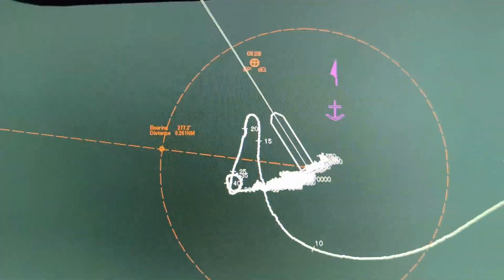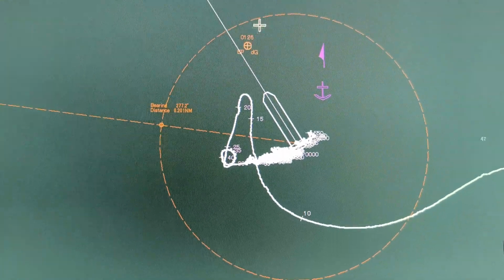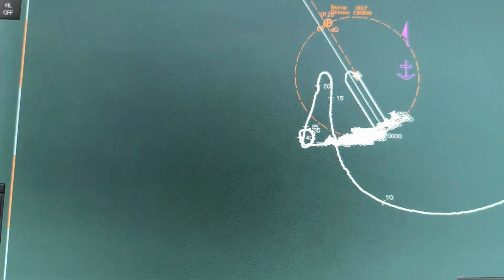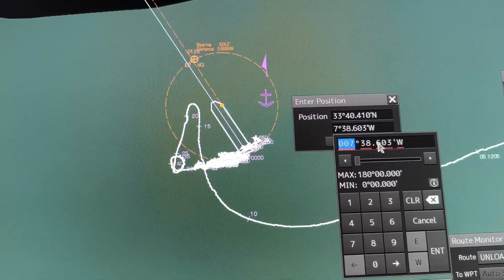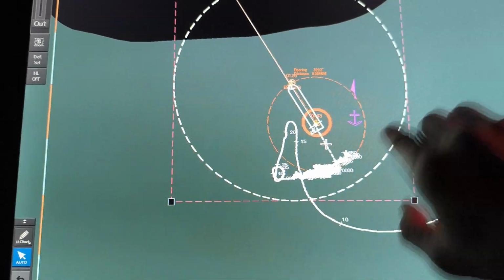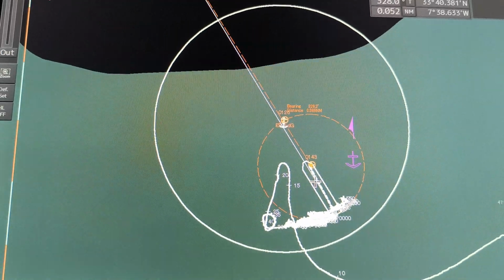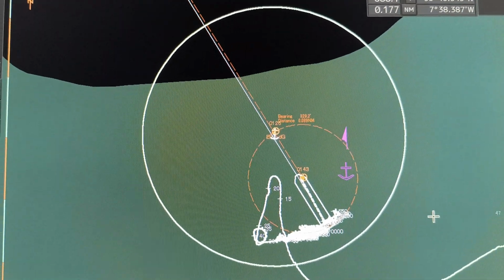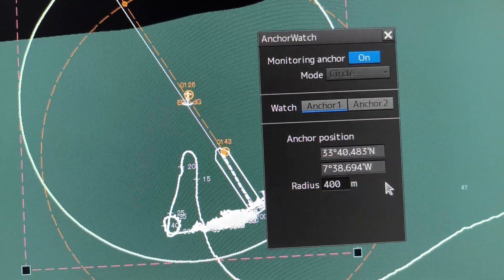Tutorial How To Offset Anchor Watch Monitoring on ECDIS JRC(NEW) JAN 9201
✅ Tutorial on how to offset the anchor watch
      monitoring on your JRC(NEW) ECDIS JAN 9201

✅ JRC playback can be used to obtain the original
      bow position of the vessel, if you need it.